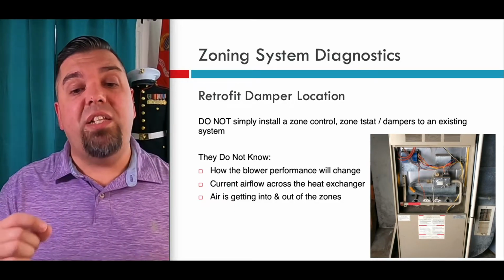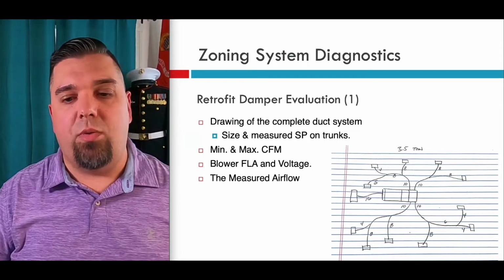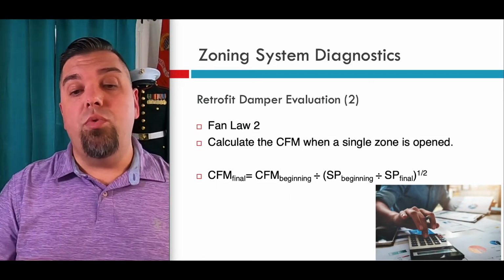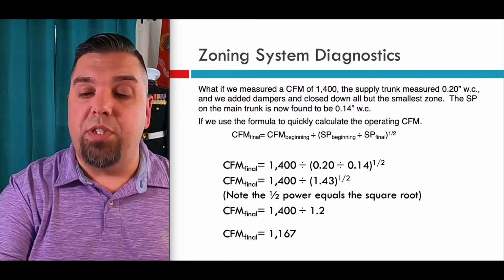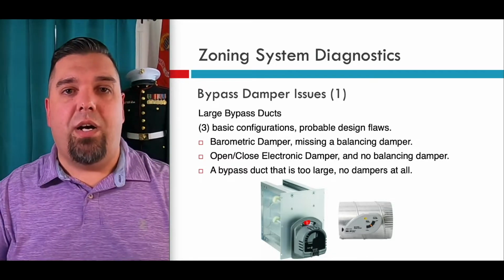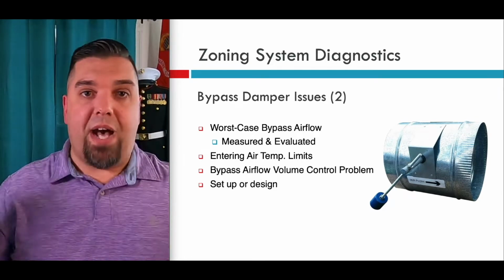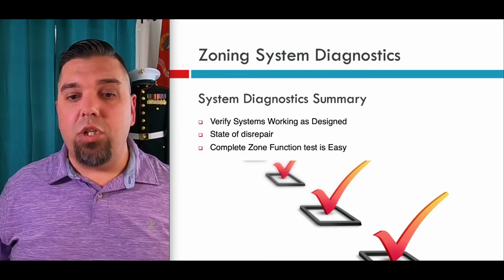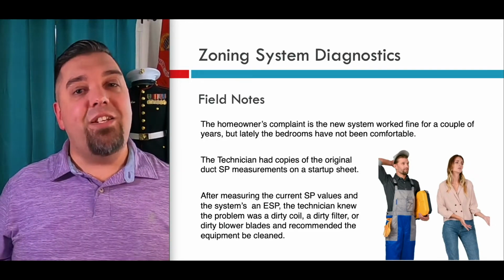Zoning System Diagnostics: How to Check for Inefficiencies in your Zoning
In this final part of the 3-part series, we'll discuss how to diagnose and solve problems with the zoning system. We'll cover topics like damper retrofit & evaluation, fan law 2, and bypass damper issues.

So if you're having problems with your zoning system, make sure to watch this video series and learn how to diagnose and solve problems! It'll likely save you time and money down the road.